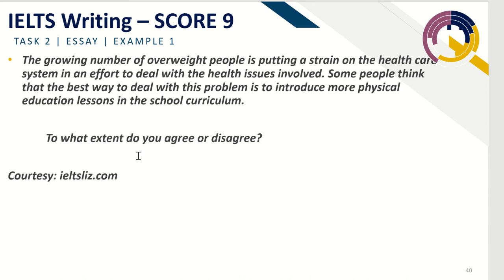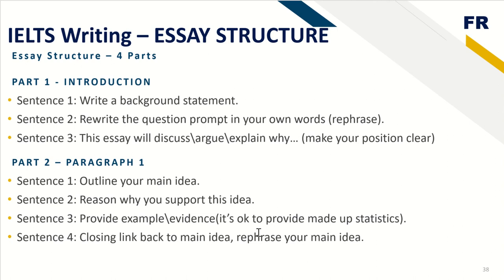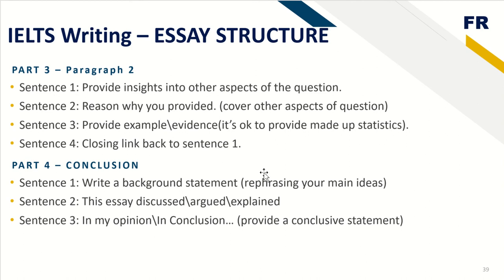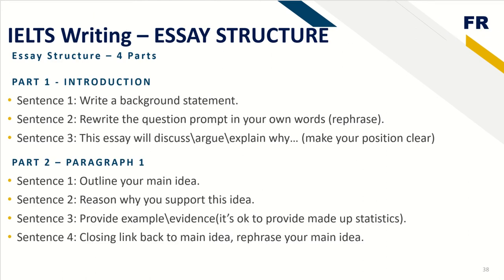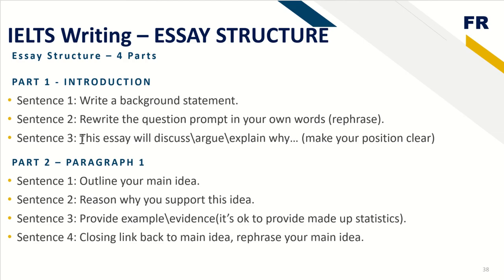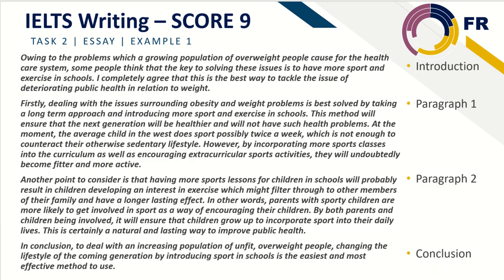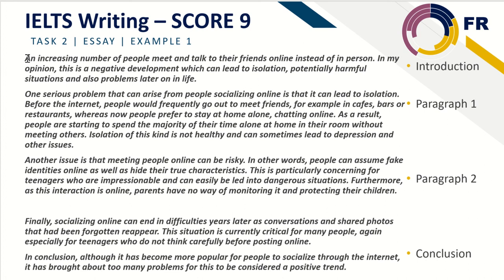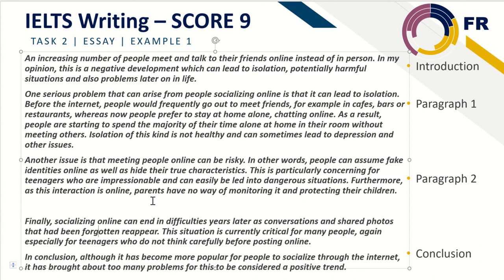IELTS Writing TASK2 - ESSAY | Tried & Tested Format\Structure for essay explained with example Band9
IELTS Writing TASK2 – ESSAY – Format Structure with Example
In order to score above band 7 in IETLS writing task 2 – essay you will need the right techniques. This video provides the ‘tried and tested’ format\structure along with tips, model questions & answers for you to be able to develop the skills for writing an excellent essay. The link to this video is

IELTS Writing Formal Letter – Tips and Tricks to Score a Band 9

While preparing for IELTS General Training - Writing Task 1 – FORMAL LETTER, know what features the examiners look for in a letter.  I’ve put together some handy tips to get you one step ahead. This is a short 5 minute video that will help you provides handy tips and tricks which will help you achieve your desired IELTS Score, provided you put in the efforts. The link to this video

IELTS Writing - Understanding the Format
This video gives you a brief of the format of IELTS General Writing module, the writing test is made up of two tasks, i.e. Writing task 1 – Formal\Semi-Formal\Formal Letter & Writing task 2 – Essay. The link to this video

IELTS Writing Informal Letter – Tips and Tricks to score a Band 9
While preparing for IELTS General Training - Writing Task 1 – INFORMAL LETTER, know what features the examiners look for in a letter.  I’ve put together some handy tips to get you one step ahead. This is a short 5 minute video that will help you provides handy tips and tricks which will help you achieve your desired IELTS Score, provided you put in the efforts. The link to this video

IELTS Writing - Understanding the Marking Criteria
Understanding the marking criteria helps you better align your efforts towards writing an essay\letter that will appease the examiner guaranteeing you a better IELTS score. Task 1 is about 33% of your total writing marks while Task 2 makes up for the rest 67% of your writing marks, keep in mind you will be marked on 4 different parameters. The link to this video

IELTS Writing TASK1 - FORMAL LETTER – Format with Example
In Writing Task 1, you will be given a situation where you will need to write a FORMAL letter to request information or explain the situation. Examiners will look at your ability to provide general and factual information in relation to the task, express needs, wants, likes and dislikes, as well as opinions, views and complaints. This video will you a clear understanding of the ‘Tried & Tested’ format for a formal letter with example. The link to this video is

IELTS Writing TASK1 - INFORMAL LETTER – Format with Example
In Writing Task 1, you will be given a situation where you will need to write a INFORMAL letter to request information or explain the situation. Examiners will look at your ability to provide general and factual information in relation to the task, express needs, wants, likes and dislikes, as well as opinions, views and complaints. This video will you a clear understanding of the ‘Tried & Tested’ format for an informal letter with example. The link to this video is

IELTS Writing TASK2 – ESSAY – Question Types with Examples
There are primarily 5 main types of essay questions in IELTS writing task 2 i.e. opinion essays, discussion essay, advantage/disadvantage essays, solution essay and direct question essays. This video provides a brief understanding of each of types of questions types that students typically encounter during an IELTS test. The link to this video is

IELTS Writing TASK2 – ESSAY – Tips and Tricks to score a Band 8+
While preparing for IELTS General Training - Writing Task 2 – ESSAY know what features the examiners look for in a letter.  I’ve put together some handy tips to get you one step ahead. This is a short 5 minute video that will help you provides handy tips and tricks which will help you achieve your desired IELTS Score, provided you put in the efforts. The link to this video

Links to IELTS Speaking tutorials -

Links to IELTS Listening  -